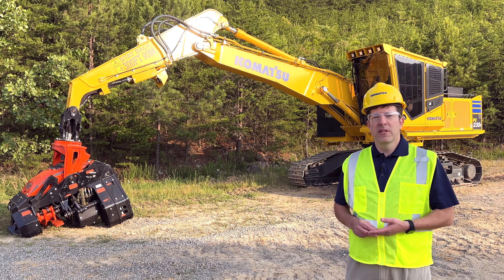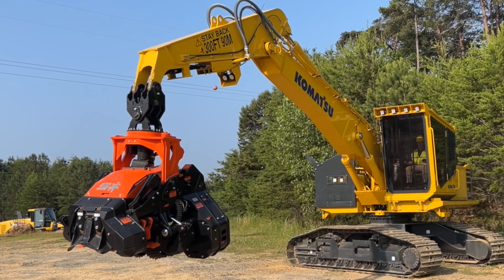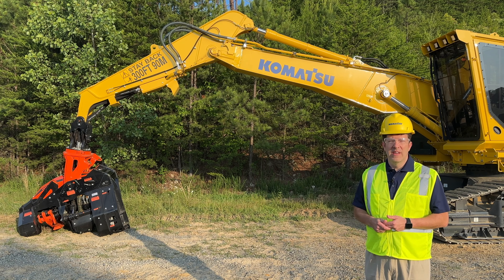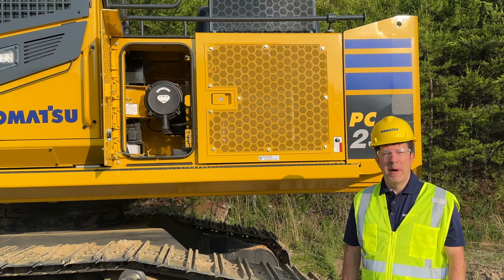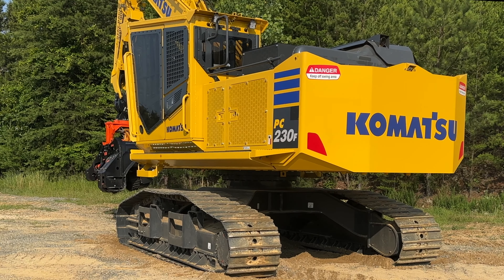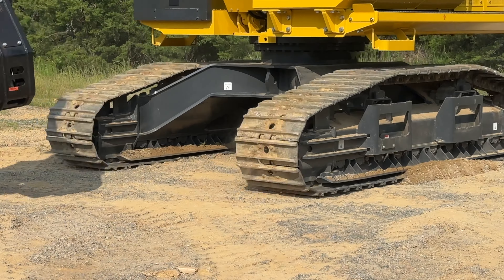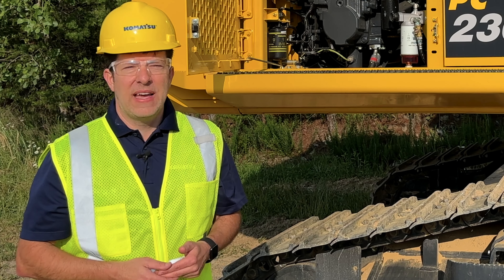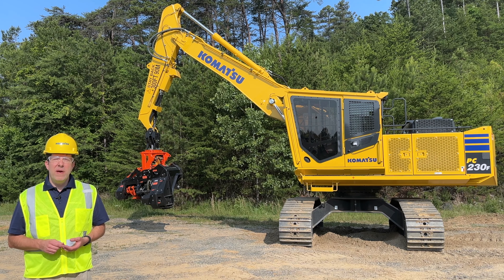Learn more about Komatsu's powerful and rugged PC230F-11 processor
Take a closer look at the features and improvements built into the PC230F-11 processor, purpose-built to deliver the exceptional performance your crews need for difficult environments. Designed to withstand high-debris conditions, it features a high and wide undercarriage, a powerful swing motor and much more — all while giving operators a comfortable and quiet cab to work in.